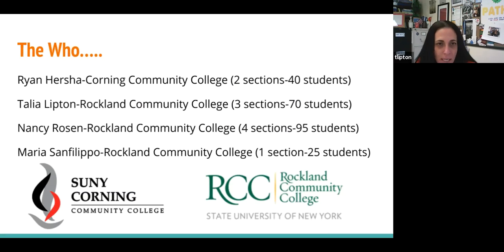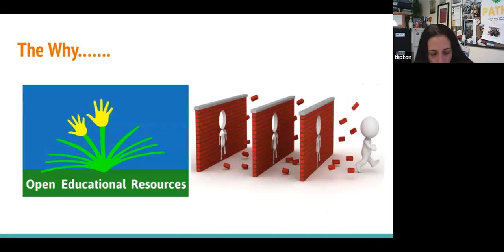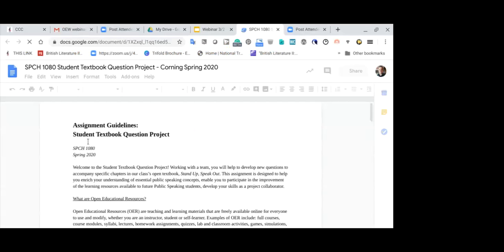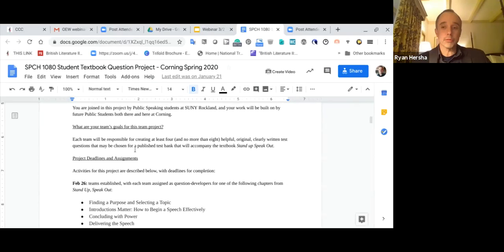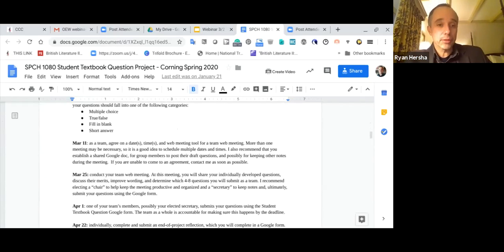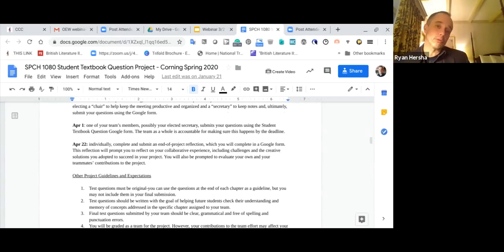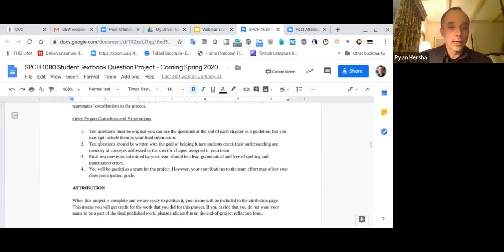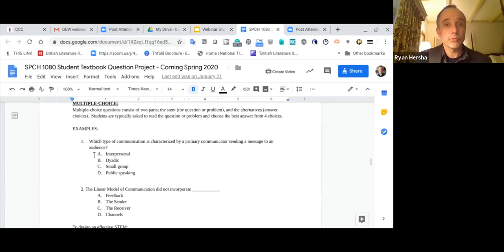OEW 2020 That Textbook Has No Test Bank!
Faculty from SUNY Corning and Rockland Community College came together to adopt a creative approach to using Open Educational Resources in the classroom. Check out this inspired, collaborative effort!